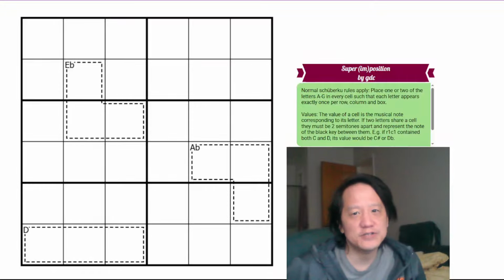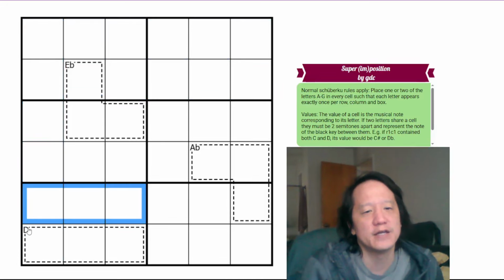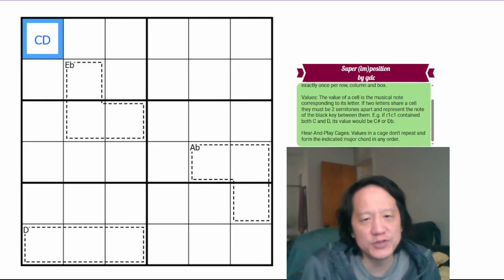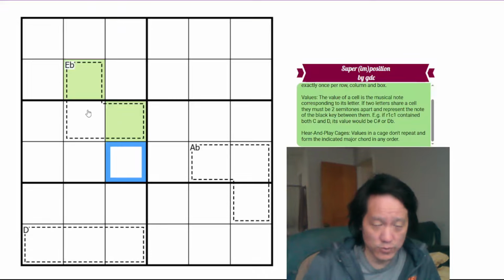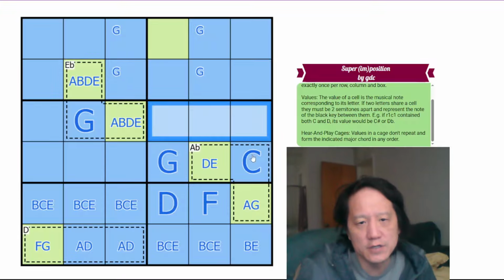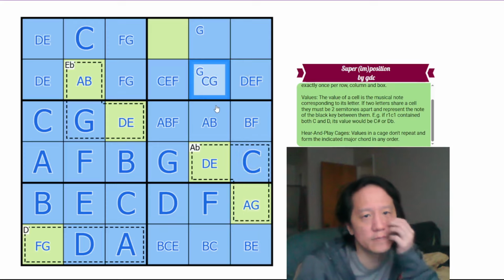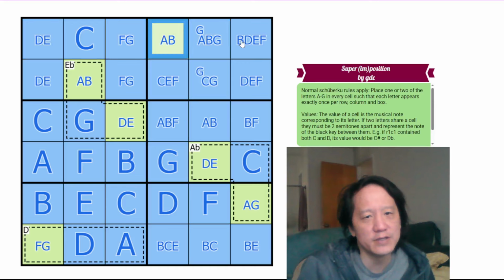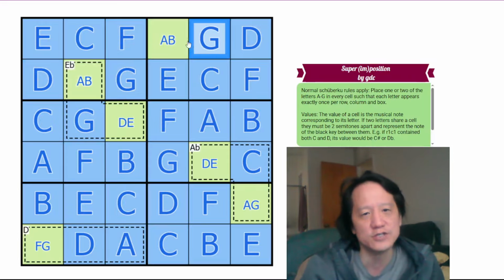Learn How To Sudoku with Super(im)position